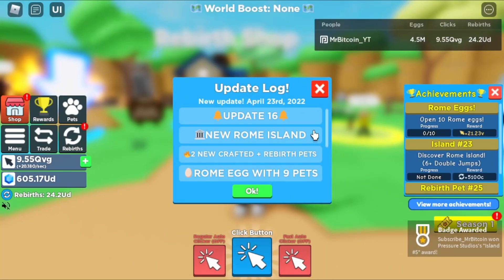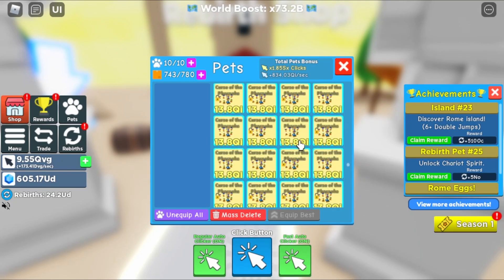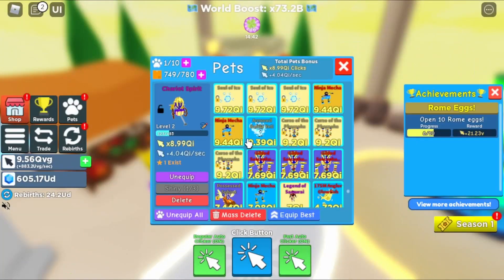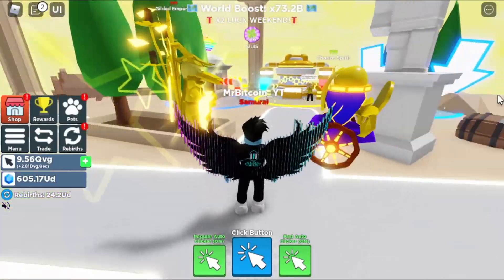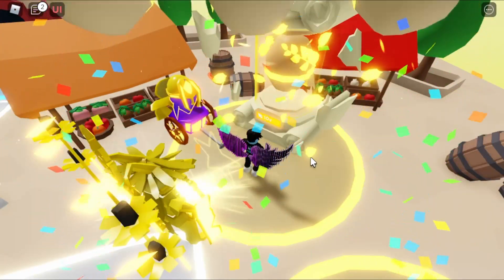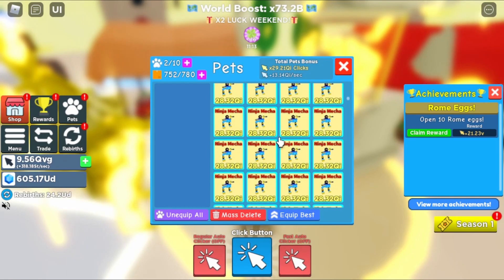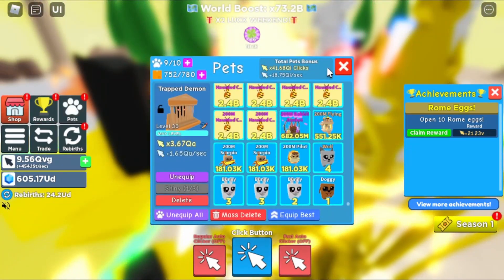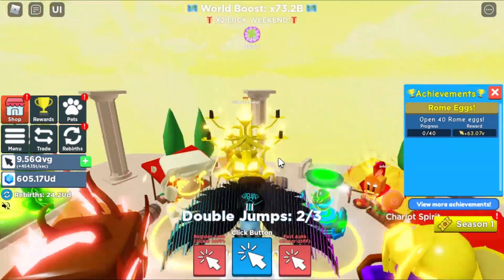Clicker Simulator Rome Update I HATCHED the RAREST PETS FAST! (Roblox)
Clicker Simulator Rome Update I the RARE PETS FAST! (Roblox)

Today is Update 16 in Clicker Simulator!

The ROME ISLAND Update in Clicker Simulator!

I will be hatching the new Rome Egg and getting the new OP PETS!

I HATCHED one of the RAREST pets after only hatching a few EGGS!

YOOOOOOOO!

If any of you hatch the Clicker Simulator Secret Pet - the Gladiator Reincarnate, let me know! I would love to see the new Clicker Simulator Secret pet!

Russo, if you want to use the pets again let me know :-)

MrBitcoin Roblox